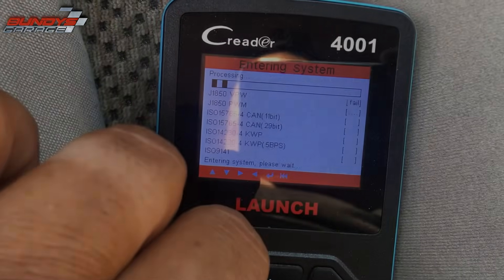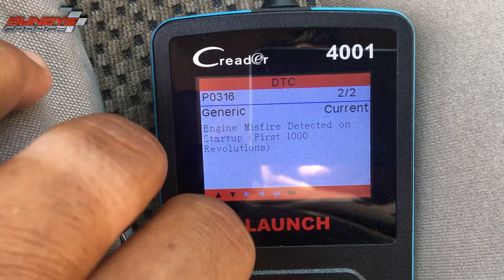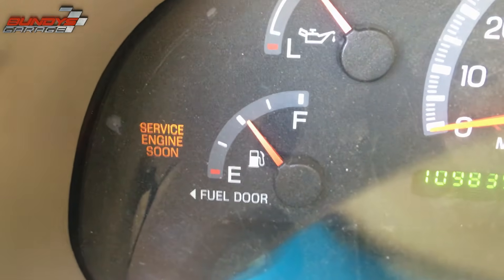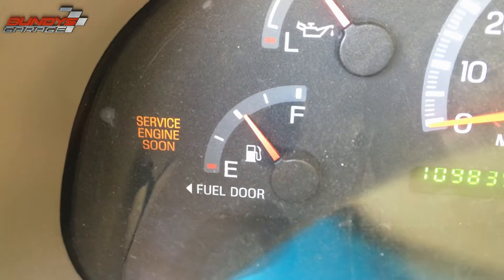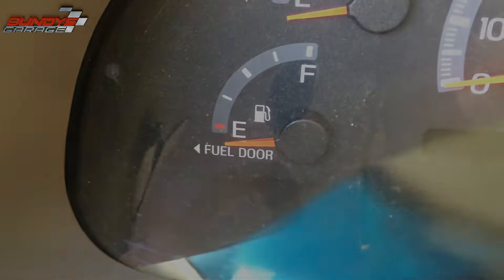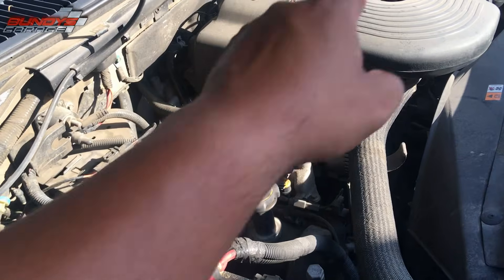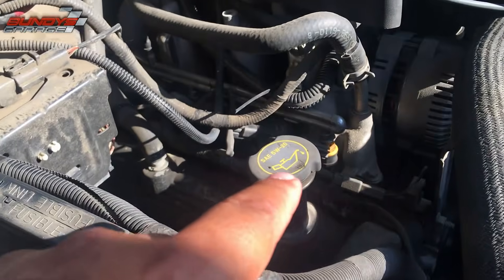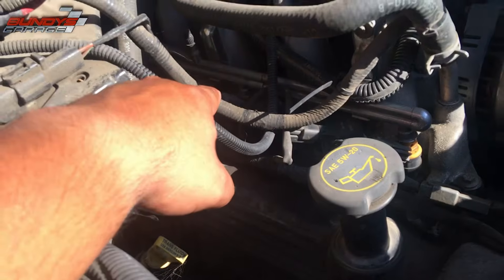How to Ignition Coil Pack Ford 4.6L Replacement | F-150 E-150 Expedition Lincoln Navigator | P0303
How to repalce the ignition coil on a Ford 4.6L engine 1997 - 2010. For code P0303 but will work on P0301 P0302 P0303 P0304 P0305 P0306 P0307 P0308.

Vehicles Covered in this Video:
2001 Ford E-150
2002 Ford E-150
2003 Ford E-150

2003 Ford F-250

1999 Ford Expedition
2000 Ford Expedition
2001 Ford Expedition
2002 Ford Expedition
2003 Ford Expedition
2004 Ford Expedition

1999 Ford F-150
2000 Ford F-150
2001 Ford F-150
2002  Ford F-150
2003 Ford F-150

1999 Ford F-250

1999 Lincoln Navigator

Should I replace 1 ignition coil or all 8 ignition coils in my F-150?

Generally for this F150, we recommend to replace all 8. You can get away with replacing one however if the other coils are not very old (5 years or newer is our general guideline), but if you are not sure, or you know that they have never been changed, it is best to buy all 8. Besides not having to replace coils randomly, you can save a lot more on the bundle. Many owners experience more than one old ignition coil going bad within a short period of time. If your ignition coils have been replaced recently, you can get away with replacing just one, but this is usually not the case.

P0351 Ignition Ignition Coil A Primary/Secondary Circuit Malfunction (Cylinder #1)
P0352 Ignition Ignition Coil B Primary/Secondary Circuit Malfunction (Cylinder #2)
P0353 Ignition Ignition Coil C Primary/Secondary Circuit Malfunction (Cylinder #3)
P0354 Ignition Ignition Coil D Primary/Secondary Circuit Malfunction (Cylinder #4)
P0355 Ignition Ignition Coil E Primary/Secondary Circuit Malfunction (Cylinder #5)
P0356 Ignition Ignition Coil F Primary/Secondary Circuit Malfunction (Cylinder #6)
P0357 Ignition Ignition Coil G Primary/Secondary Circuit Malfunction (Cylinder #7)
P0358 Ignition Ignition Coil H Primary/Secondary Circuit Malfunction (Cylinder #8)
P0359 Ignition Ignition Coil I Primary/Secondary Circuit Malfunction   (Cylinder #9)
P0360 Ignition Ignition Coil J Primary/Secondary Circuit Malfunction  (Cylinder #10)

DIY Ignition Coil Testing

This is a free ignition coil testing method that will only work if the coil is 100% dead. Here’s what you need to do - while the engine is running, unplug the connector. If the misfire gets worse, then that coil is good. If there is no change, then the coil is bad. It's imperative that when you carry out this test that only the harness connector is disconnected, and the coil is not removed. If the coil is removed/ separated from the spark plug while connected to the harness, and the engine is running, the high voltage has nowhere to go, except back into the coil and into the vehicle electronics system. This can damage the coil, and even the main vehicle computer. Any coil that is separated from the spark plug while the engine is running must be grounded somewhere.

Bundys Garage